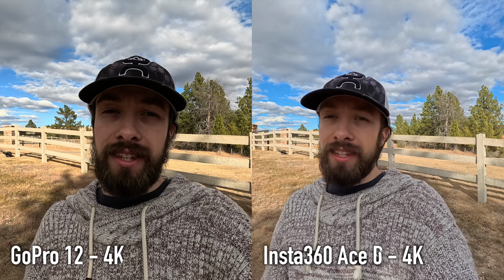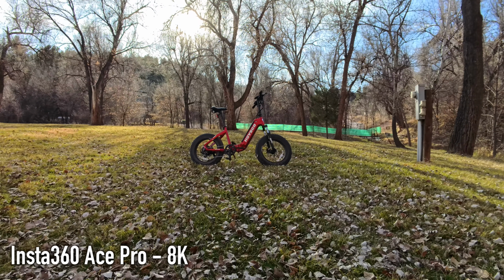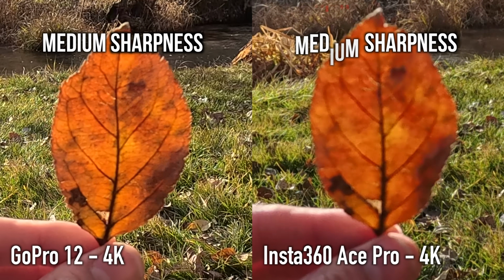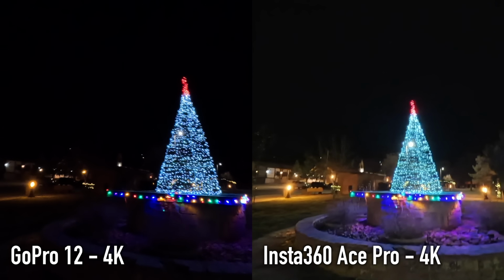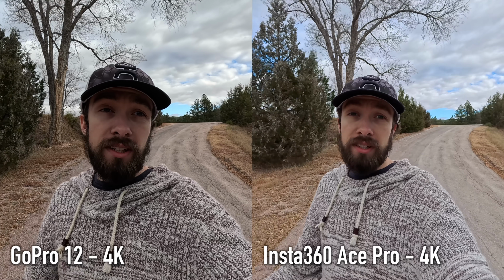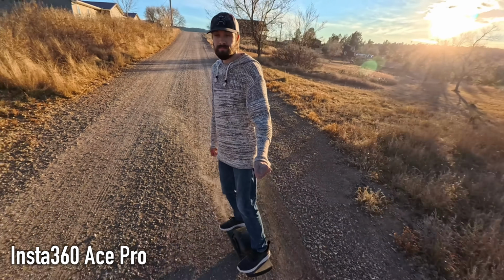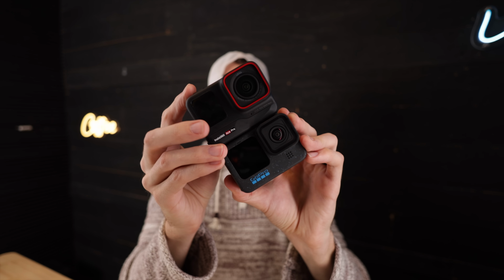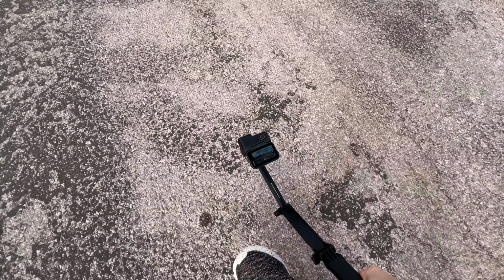The World's First 8K Action Camera Is Here! Insta360 Ace Pro VS GoPro Hero 12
Insta360 Ace Pro (Amazon)
GoPro Hero 12 (Amazon)

Other Action Cameras and Accessories I Recommend

YouTube Studio Equipment

Editing Equipment I use